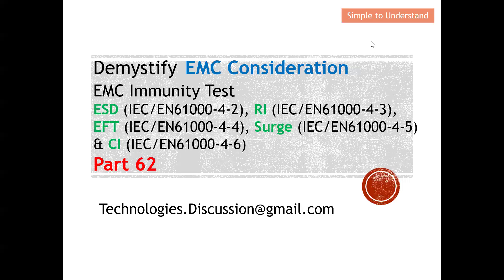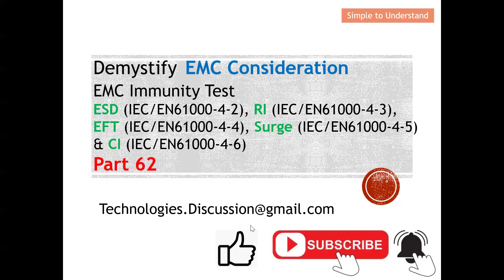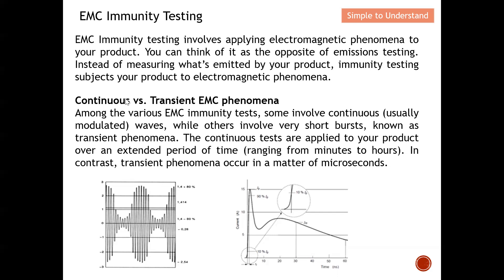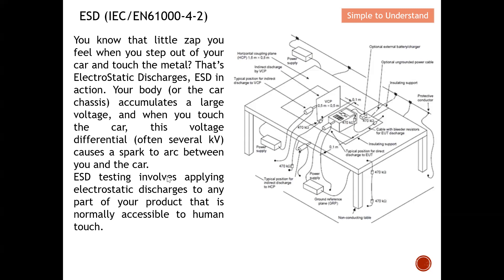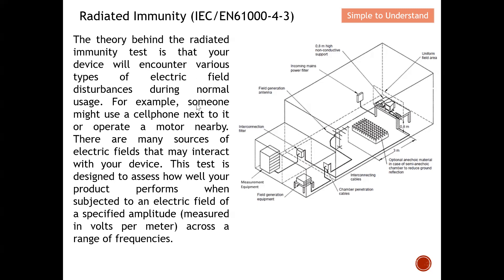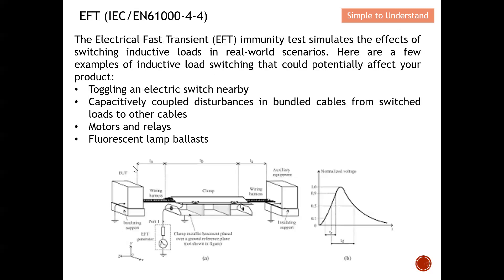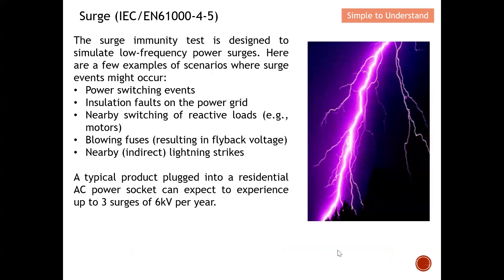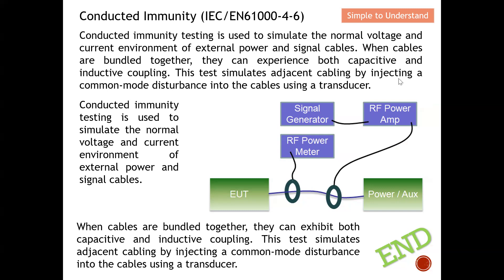EMC #62. Types of Immunity Tests Explained (IEC/EN 61000): ESD, EFT, Surge, RF & Conducted Immunity.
EMC Part 62. Types of Immunity Test: ESD IEC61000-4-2, RI (4-3), EFT (4-4), Surge (4-5) & CI (4-6).

EMC Immunity Test
ESD (IEC/EN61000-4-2), RI (IEC/EN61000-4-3), EFT (IEC/EN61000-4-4), Surge (IEC/EN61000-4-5) & CI (IEC/EN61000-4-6)

EMC Immunity testing involves applying electromagnetic phenomena to your product. You can think of it as the opposite of emissions testing. Instead of measuring what’s emitted by your product, immunity testing subjects your product to electromagnetic phenomena.

Continuous vs. Transient EMC phenomena
Among the various EMC immunity tests, some involve continuous (usually modulated) waves, while others involve very short bursts, known as transient phenomena. The continuous tests are applied to your product over an extended period of time (ranging from minutes to hours). In contrast, transient phenomena occur in a matter of microseconds.

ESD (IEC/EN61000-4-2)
You know that little zap you feel when you step out of your car and touch the metal? That’s ElectroStatic Discharges, ESD in action. Your body (or the car chassis) accumulates a large voltage, and when you touch the car, this voltage differential (often several kV) causes a spark to arc between you and the car.
ESD testing involves applying electrostatic discharges to any part of your product that is normally accessible to human touch.

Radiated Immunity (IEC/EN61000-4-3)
The theory behind the radiated immunity test is that your device will encounter various types of electric field disturbances during normal usage. For example, someone might use a cellphone next to it or operate a motor nearby. There are many sources of electric fields that may interact with your device. This test is designed to assess how well your product performs when subjected to an electric field of a specified amplitude (measured in volts per meter) across a range of frequencies.

During this test, your equipment will be subjected to a uniform electric field. The test lab has calibrated the field at several points around the test area where your product will be positioned.
The field is generated as follows: A signal generator feeds a modulated sine wave into a broadband RF power amplifier. The output of the amplifier is then connected to a transducer (an antenna), which converts the varying conducted voltage into a varying radiated electric field.
Typically, the field is modulated at 80% with a 1 kHz sine wave. However, for some standards, the modulation frequency and depth may differ.

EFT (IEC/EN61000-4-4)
The Electrical Fast Transient (EFT) immunity test simulates the effects of switching inductive loads in real-world scenarios. Here are a few examples of inductive load switching that could potentially affect your product:
Toggling an electric switch nearby
Capacitively coupled disturbances in bundled cables from switched loads to other cables
Motors and relays
Fluorescent lamp ballasts

EFT is a transient EMC immunity test, characterized by very rapid disturbances. To the right is an example of an EFT pulse. For this particular pulse, the voltage rise time is approximately 5 ns, with a pulse width of around 50 ns.

The test involves several 'bursts' of these pulses, with a delay in between bursts. The length of the bursts, the frequency of the pulses, and the delay between bursts vary according to the standards. Here, you can see a couple of the most common configurations.

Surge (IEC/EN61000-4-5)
The surge immunity test is designed to simulate low-frequency power surges. Here are a few examples of scenarios where surge events might occur:
Power switching events
Insulation faults on the power grid
Nearby switching of reactive loads (e.g., motors)
Blowing fuses (resulting in flyback voltage)
Nearby (indirect) lightning strikes

A typical product plugged into a residential AC power socket can expect to experience up to 3 surges of 6kV per year.

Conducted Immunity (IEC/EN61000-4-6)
Conducted immunity testing is used to simulate the normal voltage and current environment of external power and signal cables. When cables are bundled together, they can experience both capacitive and inductive coupling. This test simulates adjacent cabling by injecting a common-mode disturbance into the cables using a transducer.
Conducted immunity testing is used to simulate the normal voltage and current environment of external power and signal cables.
When cables are bundled together, they can exhibit both capacitive and inductive coupling. This test simulates adjacent cabling by injecting a common-mode disturbance into the cables using a transducer.